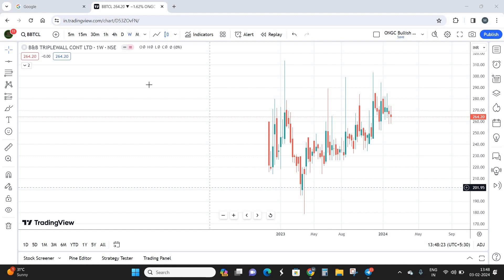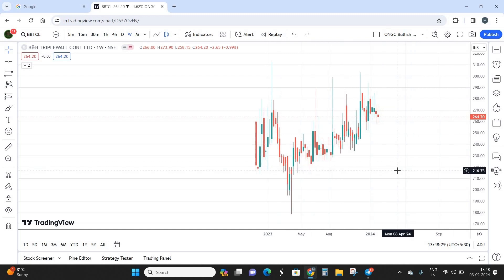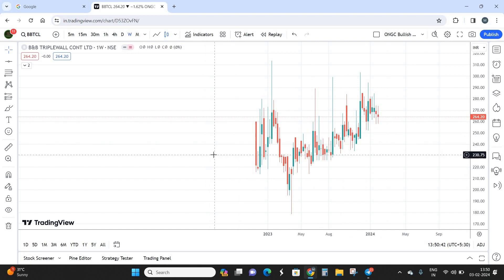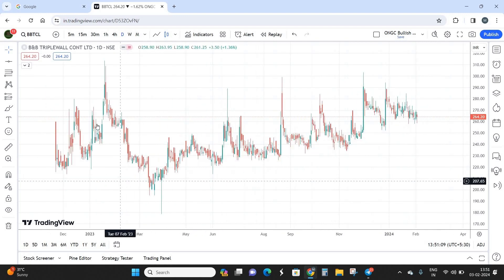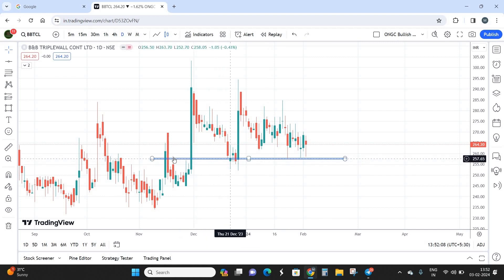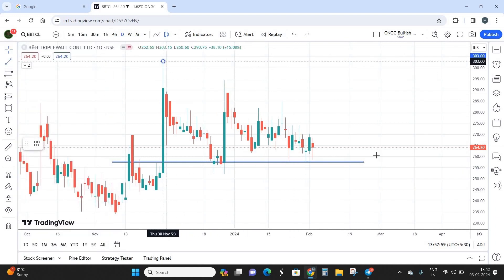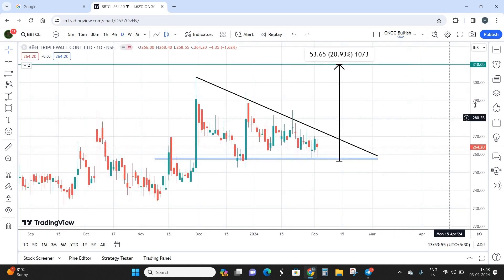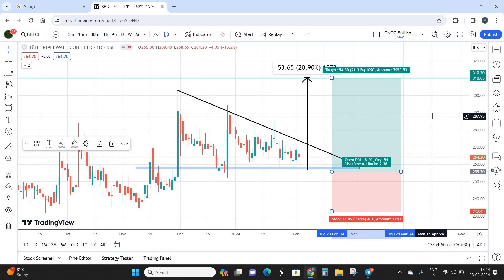Microcap stock for 20% Returns | B&B TRIPLEWALL CONTAINERS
B&B Triplewall Containers is a microcap stock that's majorly into making boxes for packaging. Fundamentally the stock is looking average and on technical charts we can see a descending triangle pattern formation. Expecting the stock to surge more than 20% in 3 months time frame.